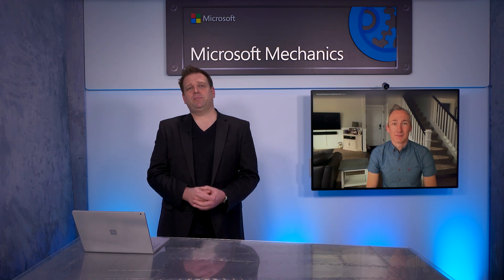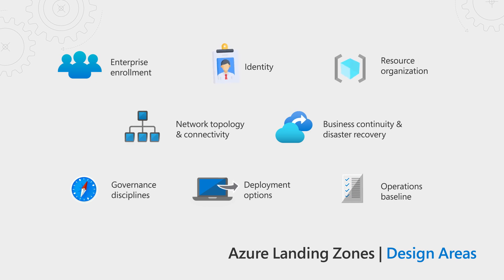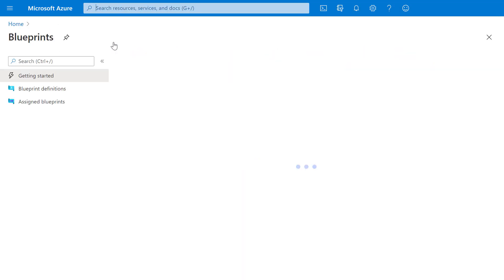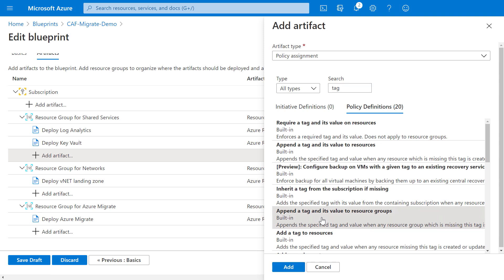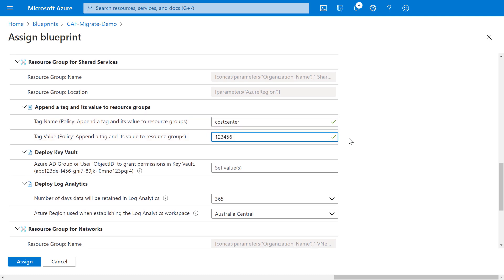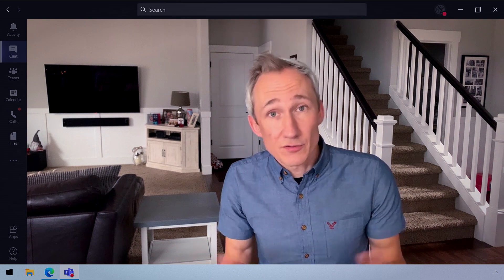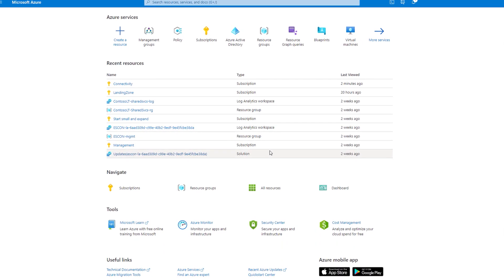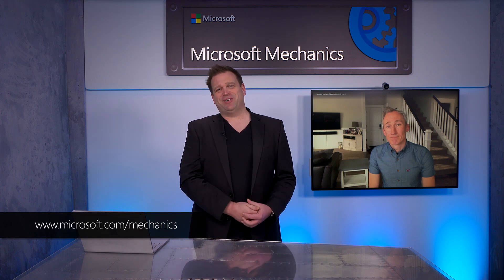Cloud Migration or Build Apps with an Architectural Foundation | Azure Landing Zones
As you migrate or build new solutions in the Cloud with Azure Landing Zones, set yourself up for success with a set of reference environments that provide an operational foundation to host your workloads in Azure.

Azure Landing Zones gives you the building blocks and scaffolding at the workload or organizational level to ensure any resource you build or migrate to Azure aligns with the rules and policies you set. We provision a set of Azure baseline services that you deploy as code to give you a landing zone to host your workloads. This ensures consistency across foundational services, like how you configure networking, identity, resource organization, governance policy, and operations.
Matt McSpirit, Microsoft Azure’s Senior Product Manager, joins host Jeremy Chapman to give you a hands-on introduction to landing zone options from ‘Start Small and Expand’, which helps you incrementally govern your environment, to ‘Enterprise Scale’, that enables you to operationalize and construct many landing zones at scale.

► QUICK LINKS:
00:00 - Introduction
02:07 - Landing Zone options: migration, foundation blueprint, Terraform
02:44 - See Landing Zones in action
03:17 - How to get started
04:49 - How to edit blueprints
05:50 - How to add more policies or artifacts
06:34 - Publish and assign blueprints
08:26 - How it links to Azure Migrate
09:12 - Enterprise-scale Landing Zones
12:05 - Wrap Up

► Link References:

To get started, check out the Azure Landing Zones documentation as part of the Cloud Adoption Framework

For more guidance on using Azure Migrate to move your VM and other resources into Azure, go